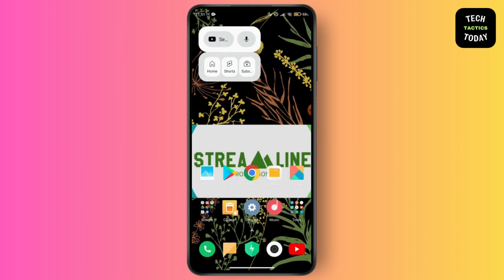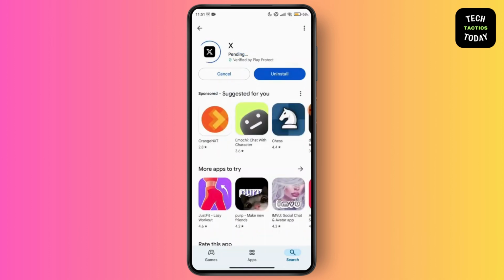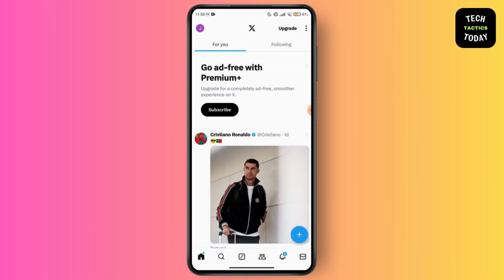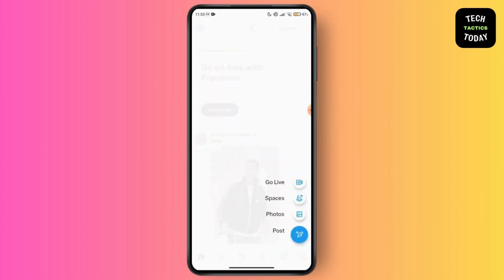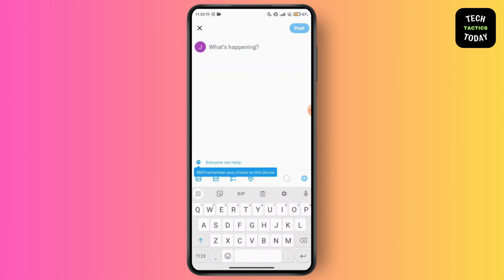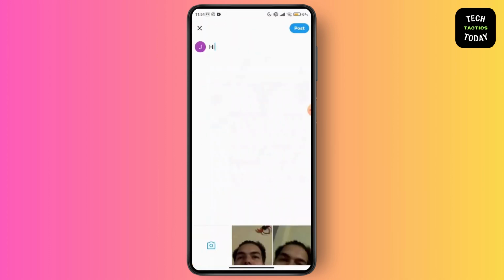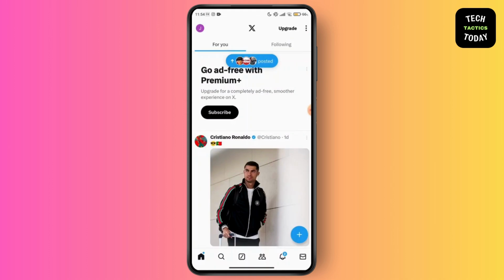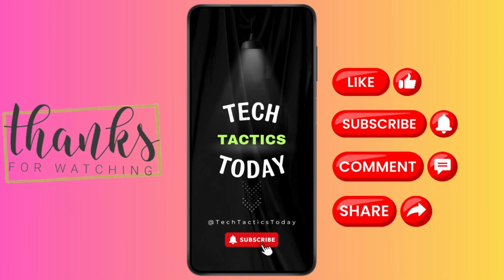How to Tweet on Twitter X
Title: How to Tweet on Twitter X

Description:

In this video, we’ll show you how to tweet on Twitter X! Learn how to post your thoughts, share updates, and engage with others on the new Twitter X platform. Whether you're a new user or looking to explore the new features, we’ve got all the details for you!

Topics Covered:
What is Twitter X?
Understand the new changes on Twitter and what Twitter X is all about.

A step-by-step guide on how to create and post a tweet on Twitter X.

Engaging with Other Tweets:
Learn how to interact with tweets by liking, retweeting, or commenting.

Tips for Effective Tweeting:
Discover strategies to make your tweets stand out and gain engagement.